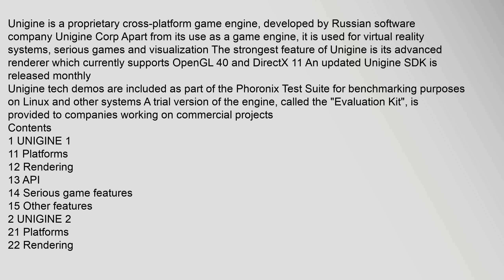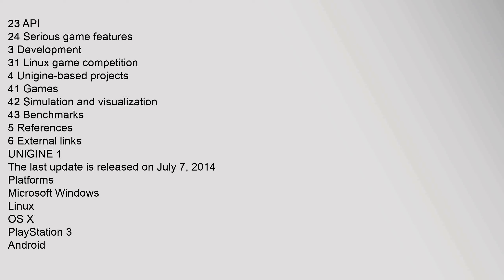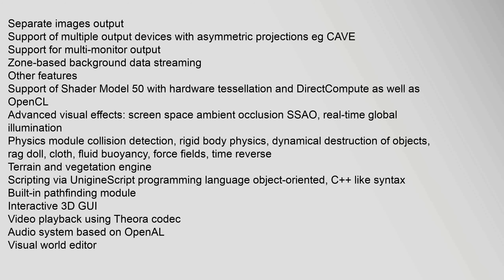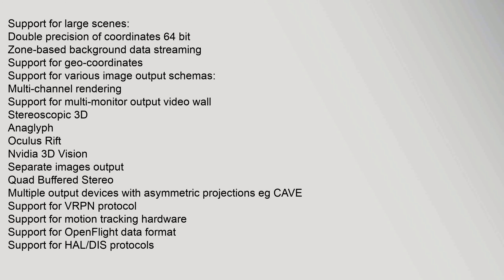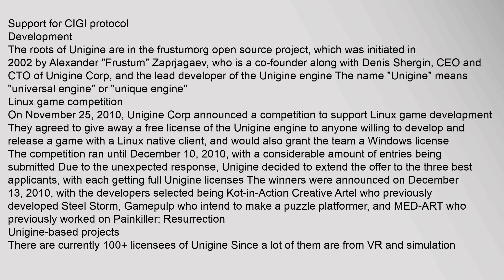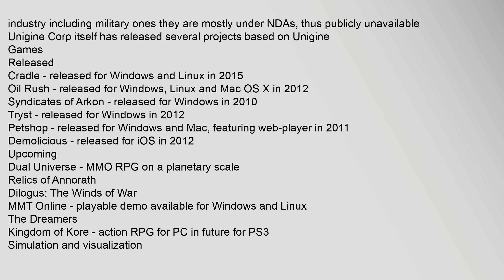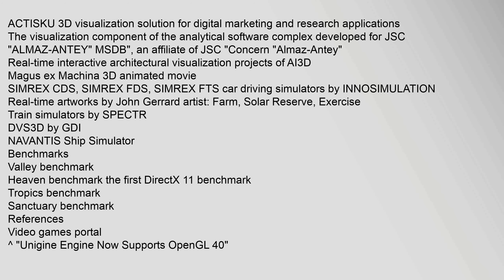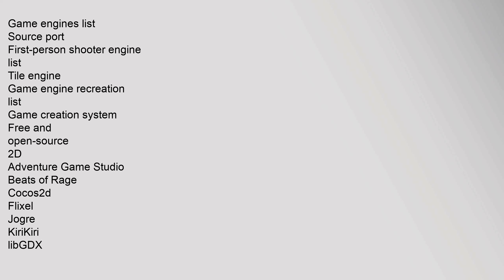Unigine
Contents
1,UNIGINE,1
11,Platforms
12,Rendering
13,API
14,Serious,game,features
15,Other,features
2,UNIGINE,2
21,Platforms
22,Rendering
23,API
24,Serious,game,features
3,Development
31,Linux,game,competition
4,Unigine-based,projects
41,Games
42,Simulation,and,visualization
43,Benchmarks
5,References
6,External,links
UNIGINE,1
The,last,update,is,released,on,July,7,,2014
Platforms
Microsoft,Windows
Linux
OS,X
PlayStation,3
Android
iOS
Rendering
DirectX,9
DirectX,10